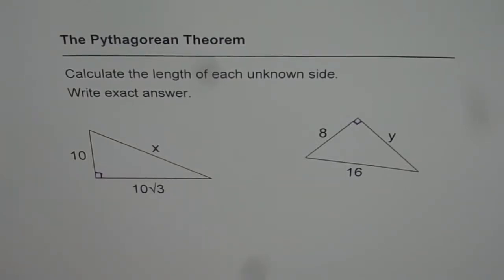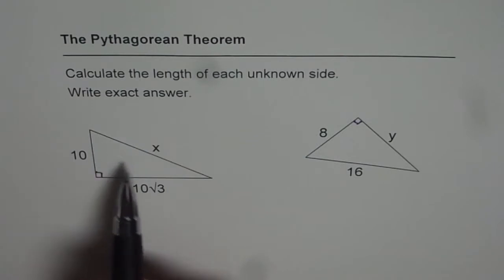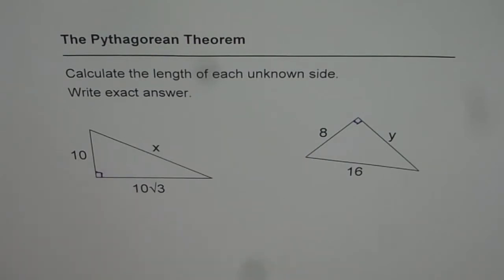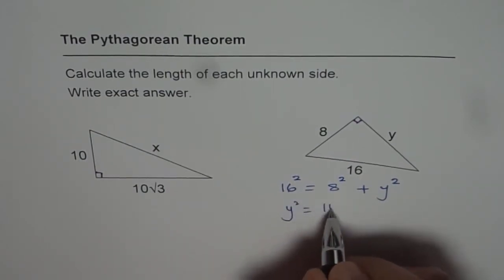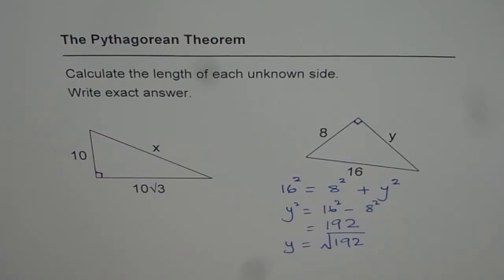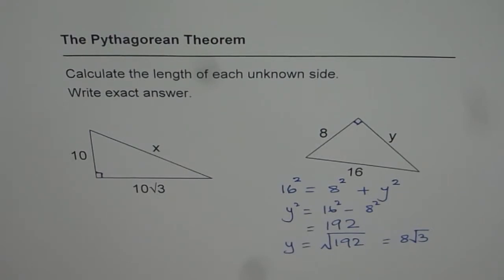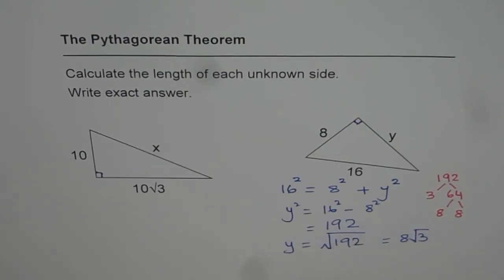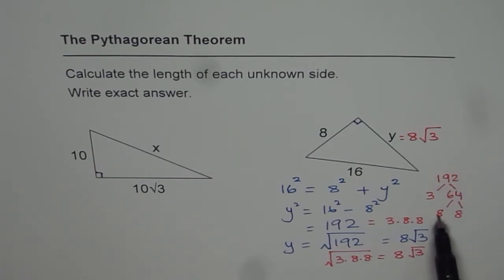Q5 Exact Length Application Pythagorean Theorem